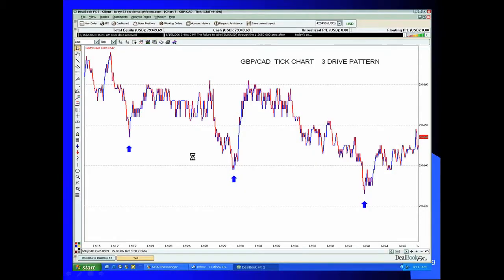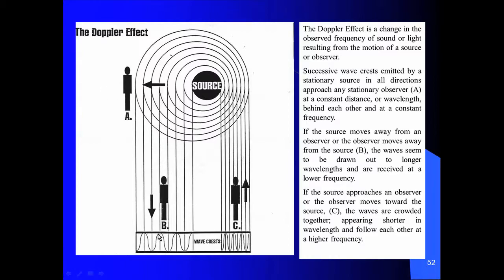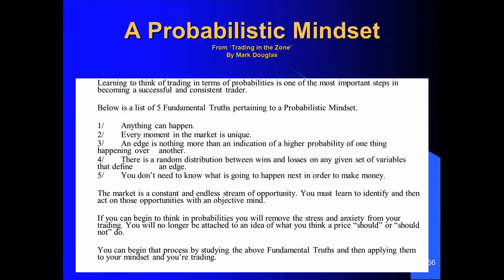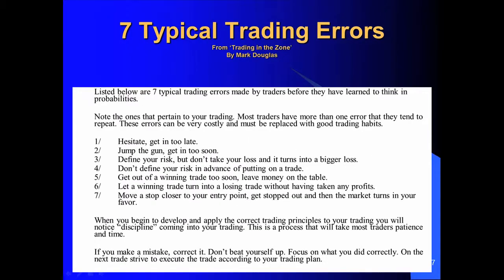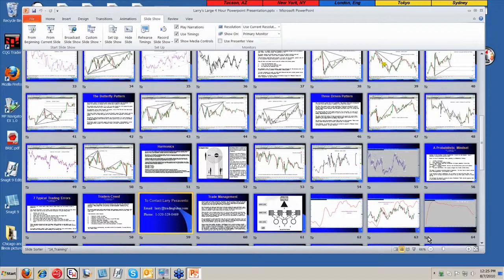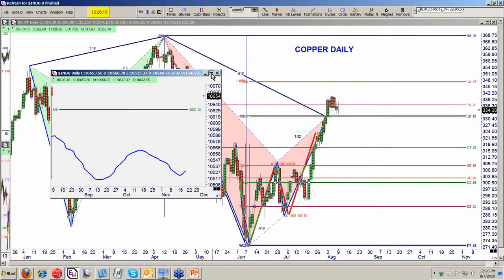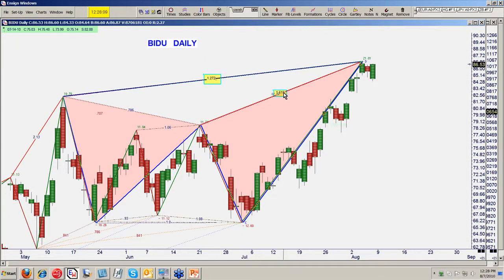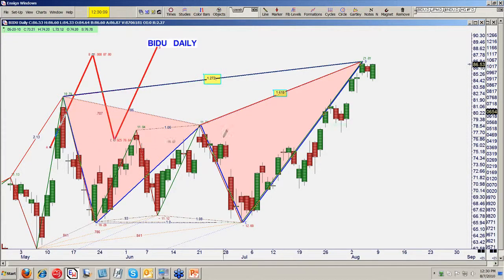Fibonacci: 5/9: Larry Pesavento: 8/7/10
This series of videos is from a live presentation with author Larry Pesavento.  In this presentation, Larry discusses the approach he uses in trading the markets utilizing Fibonacci cycles to measure and confirm market tops and bottoms.  This remarkably reliable approach to trading is sure to offer you something to think about and to add to your own strategies.  to sign up for our monthly free workshops and webinars just like this one.